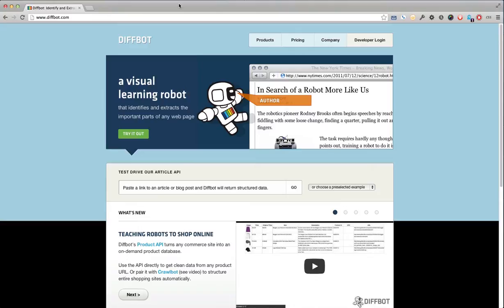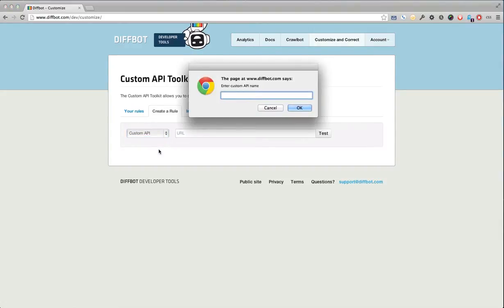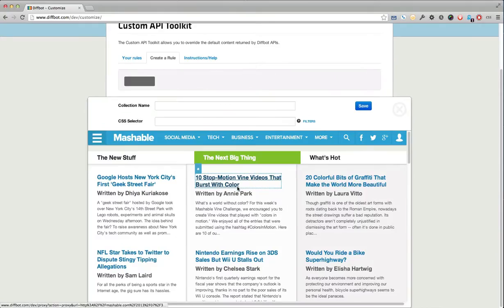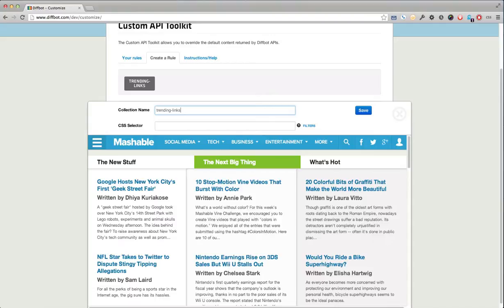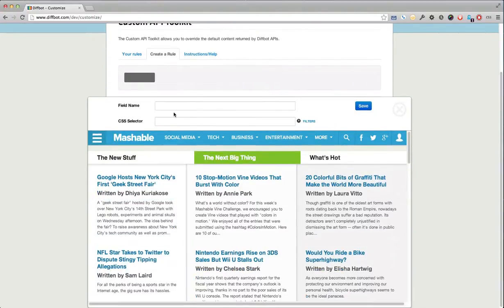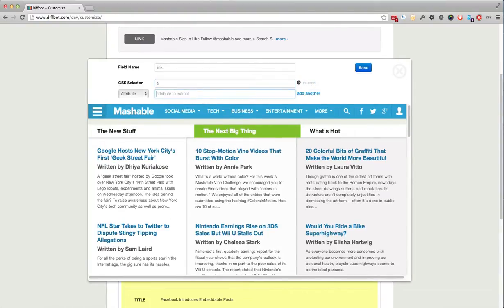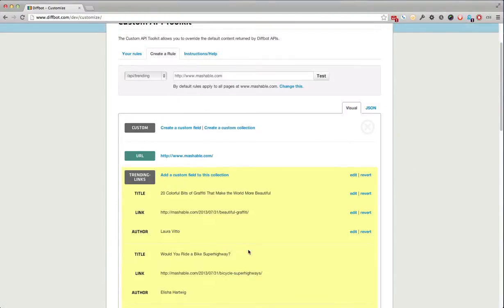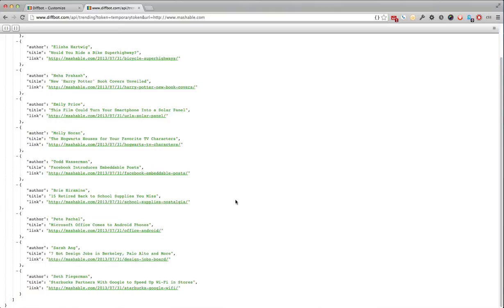Create a Custom API Using Diffbot's Custom API Toolkit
This demonstration shows how to create a completely custom API using Diffbot's Custom API Toolkit. In it we show how to extract the "What's Hot" / Trending